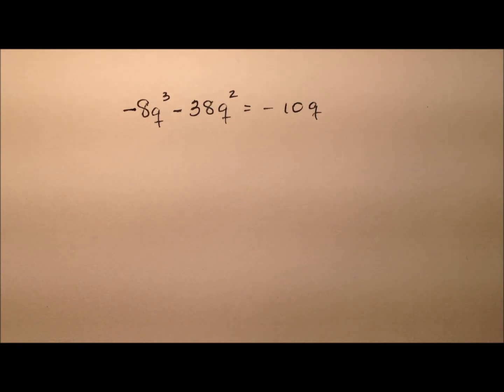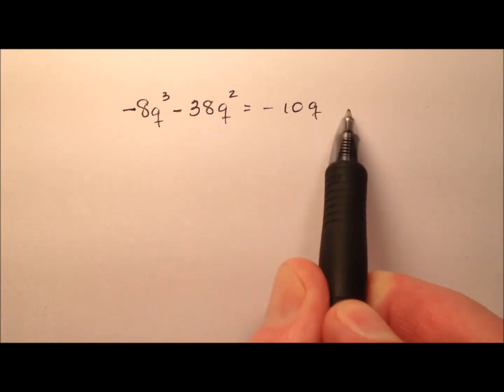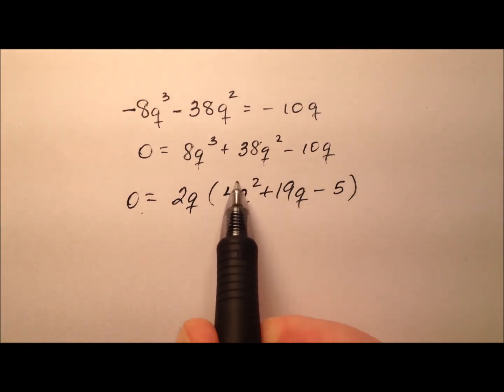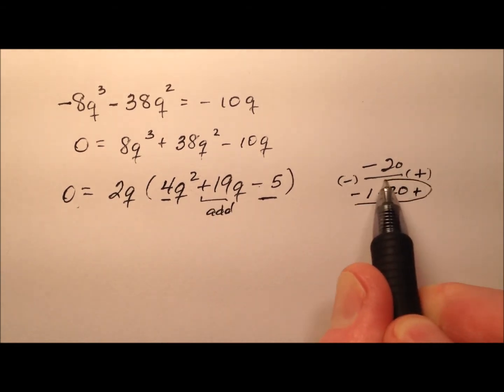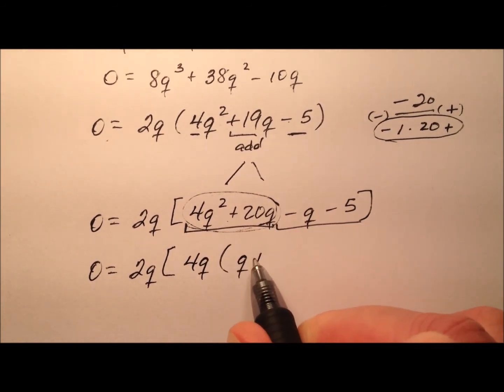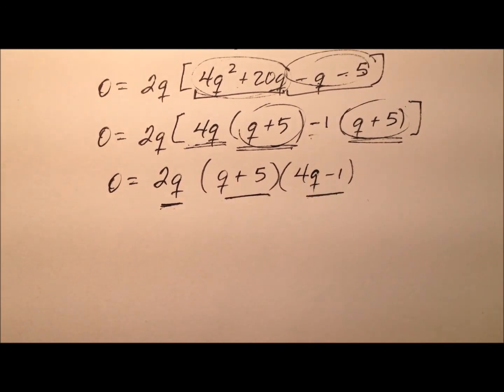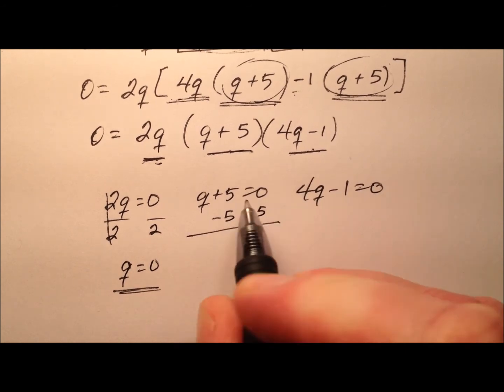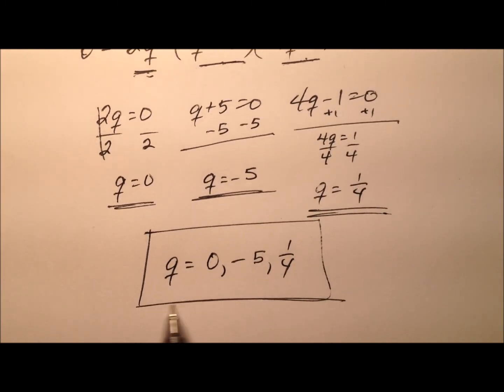Solving an Equation by Factoring (Example)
This video works through a solution to solving an equation by factoring. The algebraic expression includes a greatest common factor and the leftover expression will be factored using the "AC" Method.